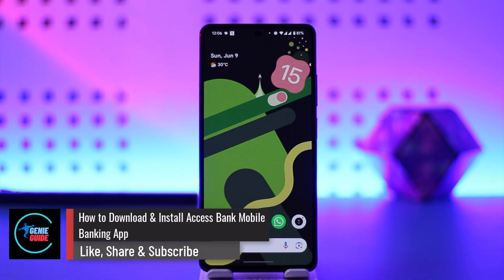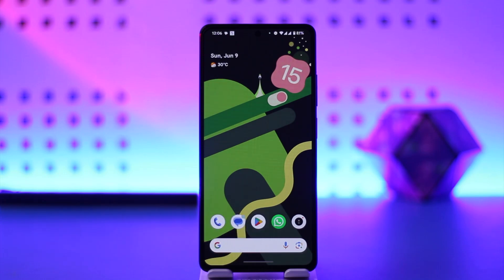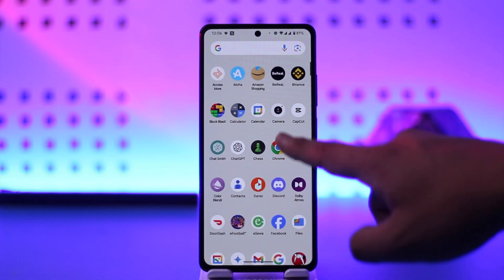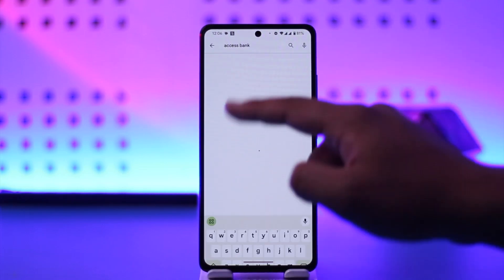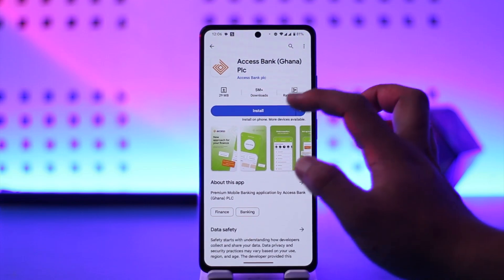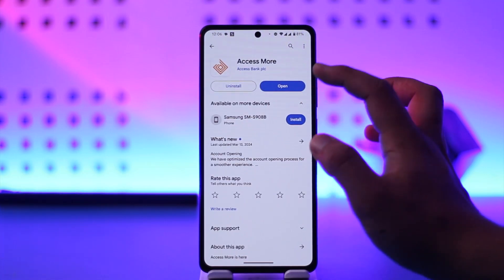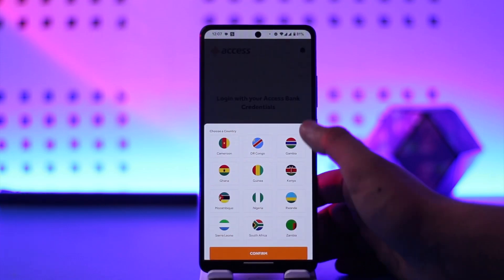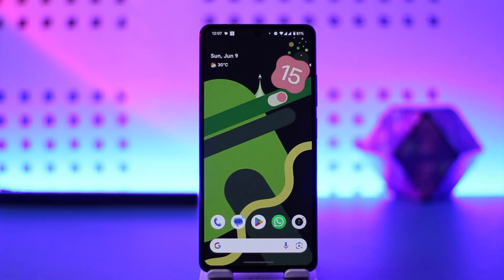How To Download & Install Access Bank Mobile Banking App !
In this video, I will show you how to download and install Access Bank mobile banking app.

~ Chapters:
0:00 Introduction
0:13 Download & Install Access Bank Mobile Banking App
1:00 Conclusion